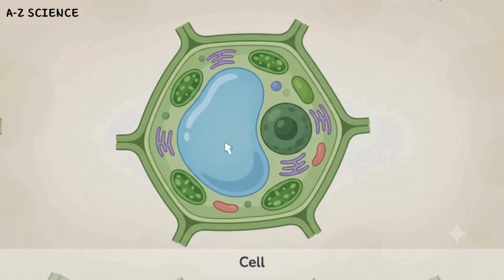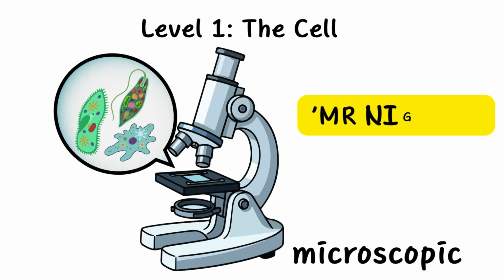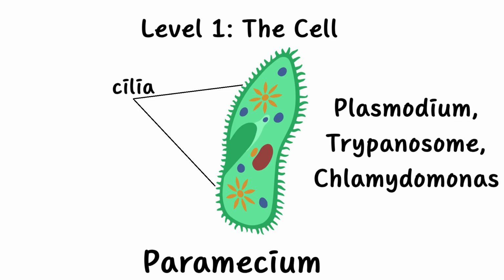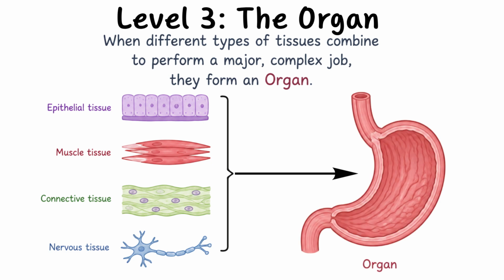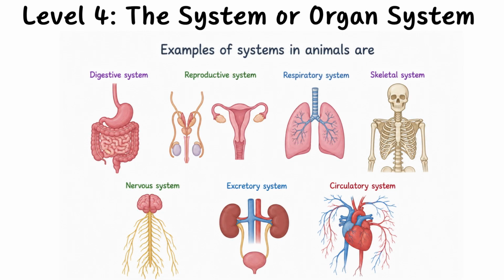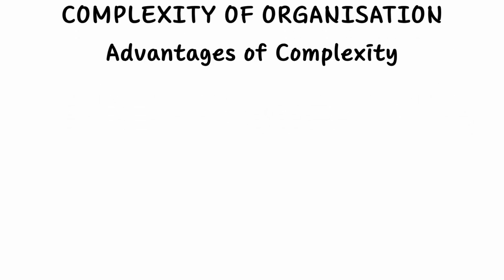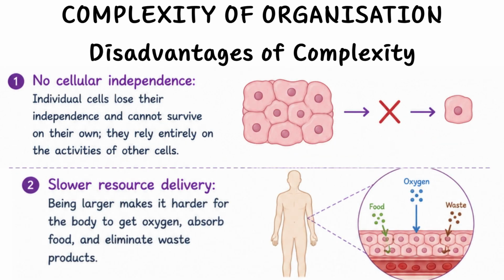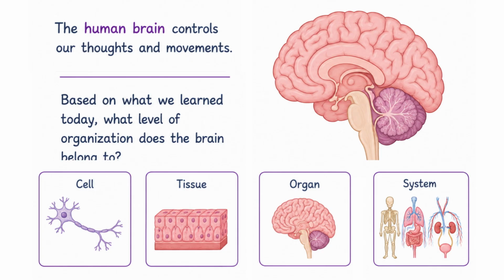Levels of Organization of life | biology | Tutorial | A-Z SCIENCE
In this Video lesson, we break down Levels of Organization of life in biology: Cells, Tissues, Organs, and Systems to help you master the core concepts and ace your exams.
📌 What you will learn in this video:
• Key definitions and fundamental concepts
• Exam tips and practice question breakdowns

⏱️ TIMESTAMPS:
00:00 - Introduction to Levels of Organization
00:53 - Level 1: The Cell (Unicellular Organisms & Examples)
04:00 - Level 2: The Tissue (Plant & Animal Tissues)
05:13 - Level 3: The Organ (Structures & Functions)
06:49 - Level 4: The Organ System
08:38 - Advantages of Cellular Complexity
10:29 - Disadvantages of Cellular Complexity
11:41 - Summary & Recap
12:21 - Question of the Day

Welcome to A-Z SCIENCE – SCIENCE Made Easy!

We simplify Biology, Chemistry, Physics and Mathematics for WAEC, NECO, JAMB and high school students using clear whiteboard-style animations and easy-to-understand explanations.

Whether you're preparing for exams or just want to understand science better, you'll find:
✓ Biology Lessons
✓ Chemistry Tutorials
✓ Physics Explained
✓ Mathematics Made Easy
✓ Exam Tips & Revision